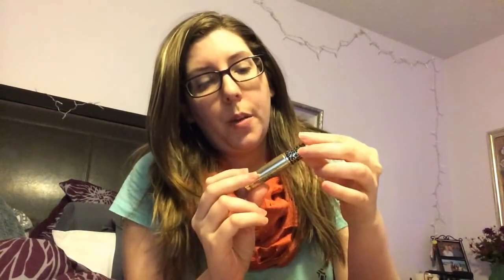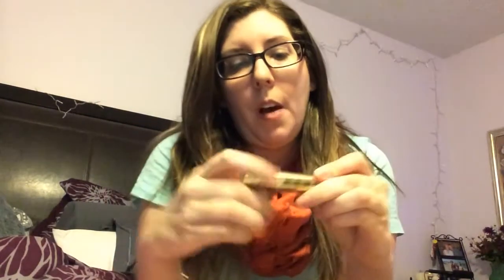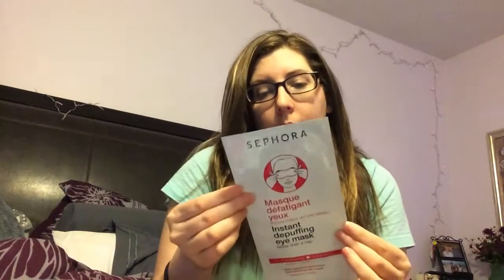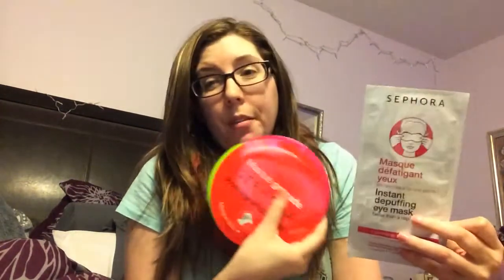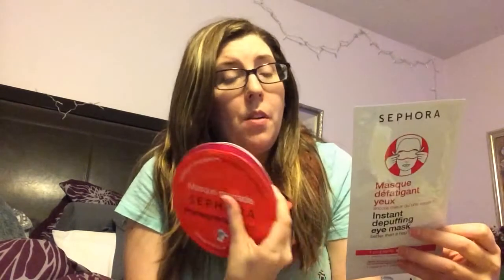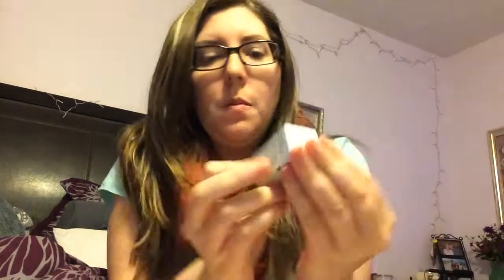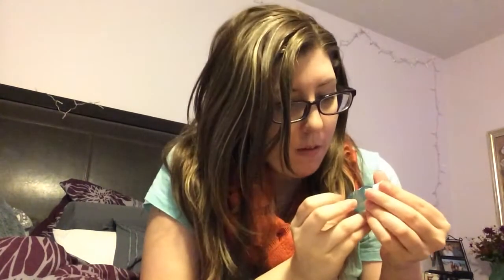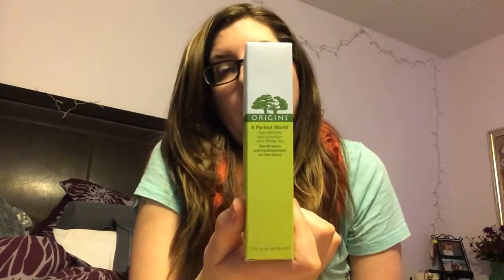Sephora Haul | Presents for Friends | ❤️ My Life With Chronic Pain ❤️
(Way easier than I explained)
Ask ME a question here in the Youtube comments, on twitter (@emilyrnolan), or on Instagram (PainfulHilarity) with the hastag
That's it! You are entered! I will announce the winner in my Q&A video for my favorite question.
WHAT YOU WILL WIN:
My admiration ofcourse!
The Fault in Our Stars by John Green
The Maze Runner by James Dashner
and ANY audible book on Audible.com!
GOOD LUCK!